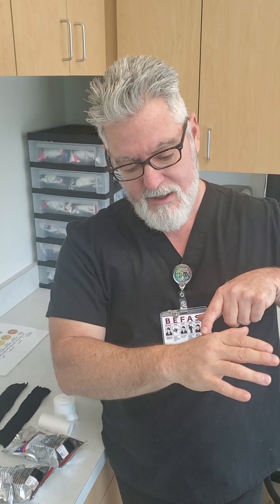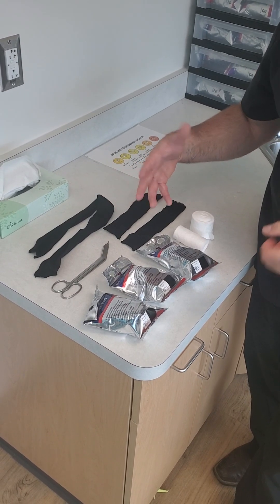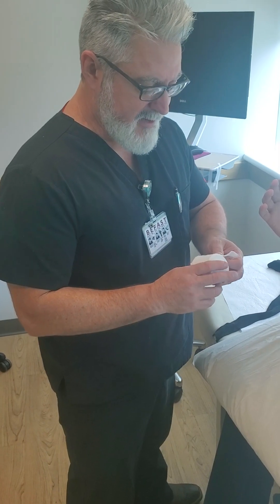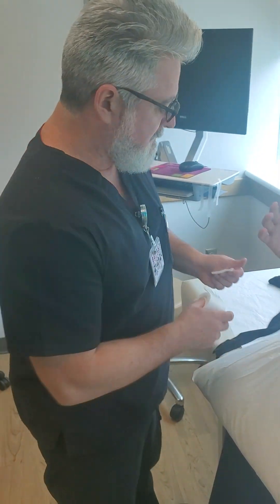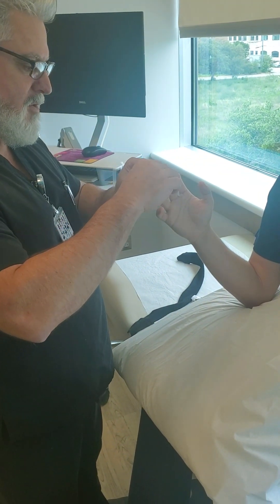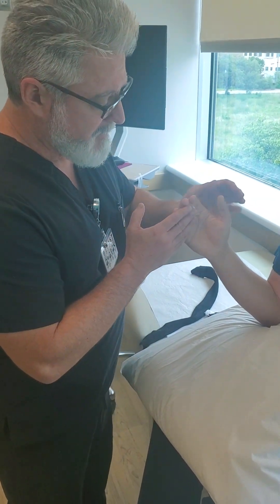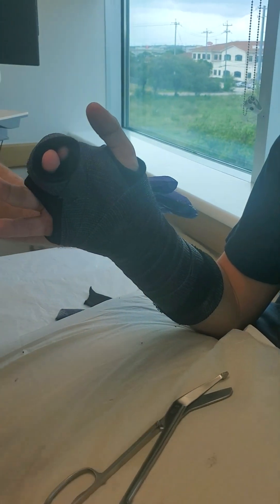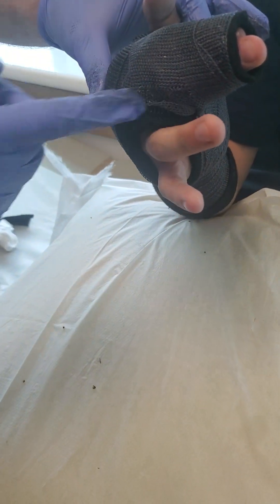How to make/apply a Radial Gutter Cast (fiberglass)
How to Make a Fiberglass Radial Gutter Cast...